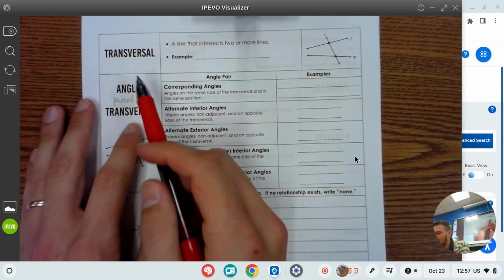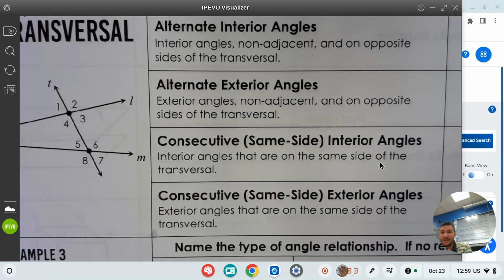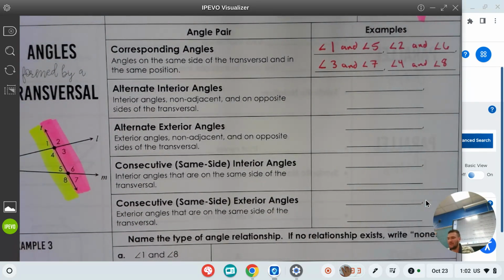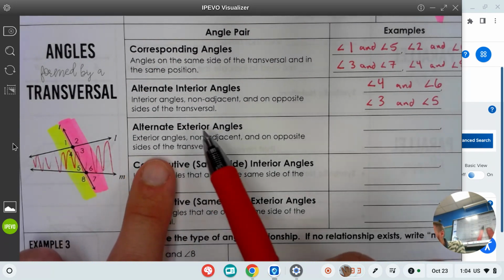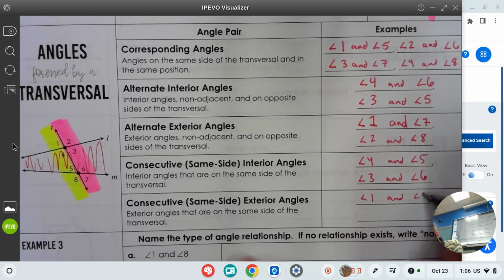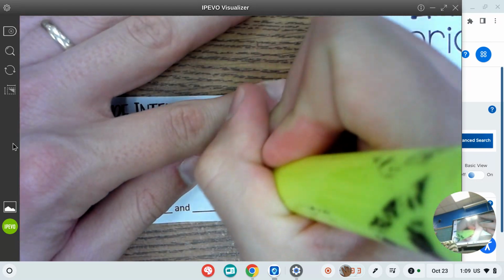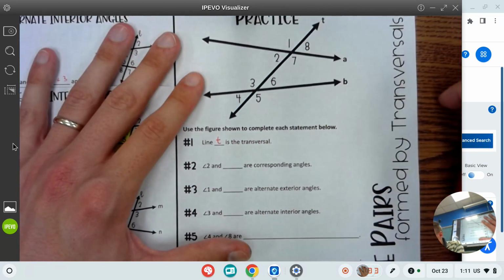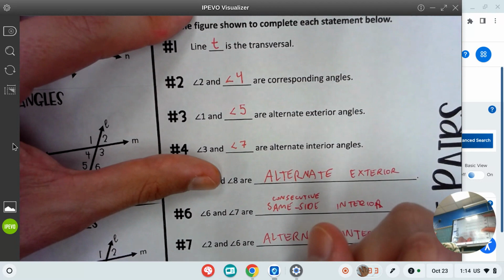Angle Pairs formed by Transversal Lines!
A couple new vocab words that are nice because their name is pretty much exactly what they mean.